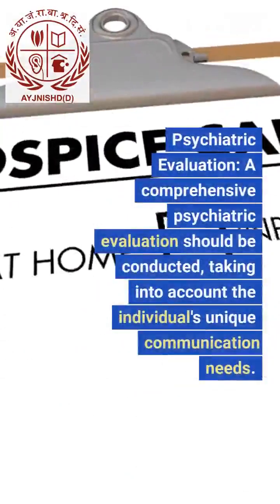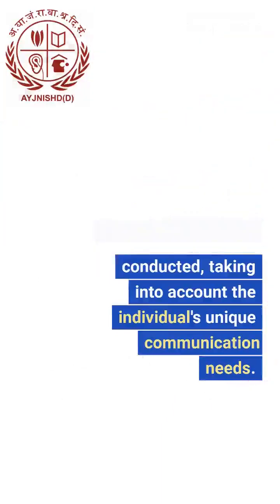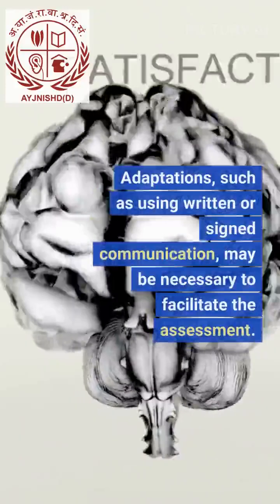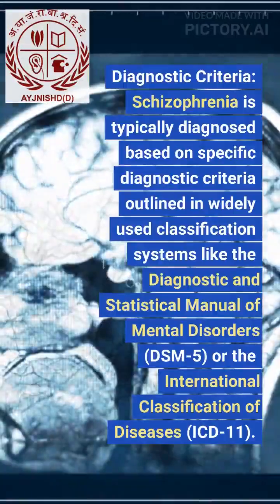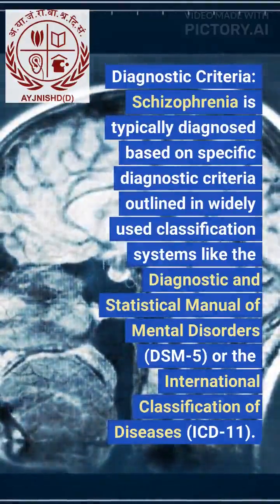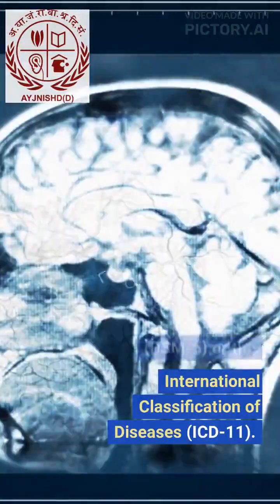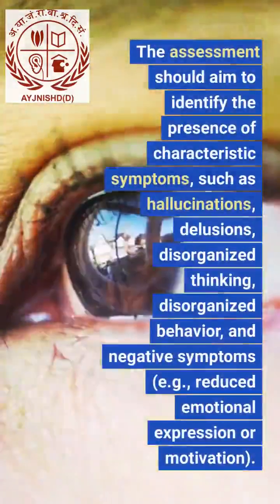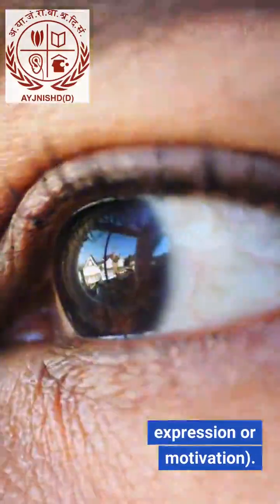Identifying Schizophrenia in individuals